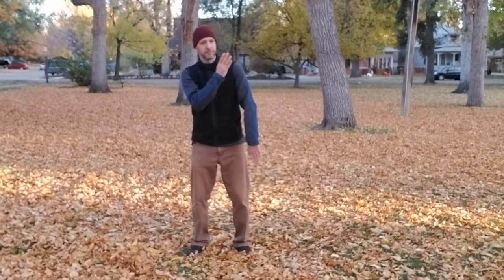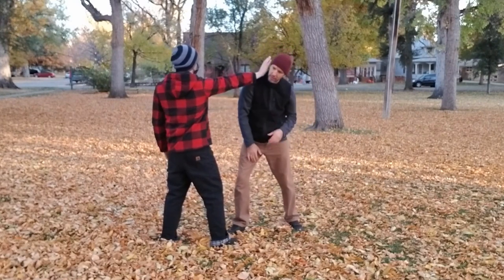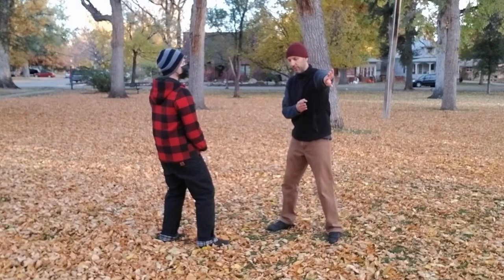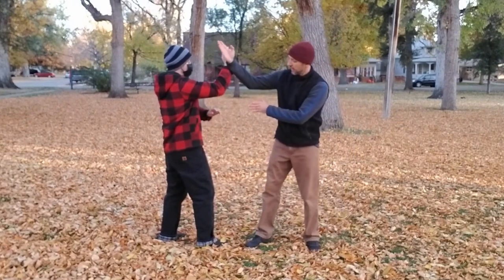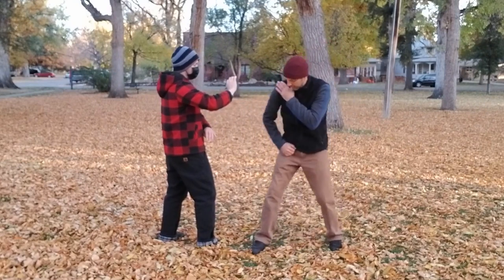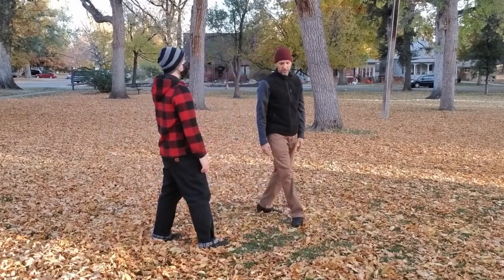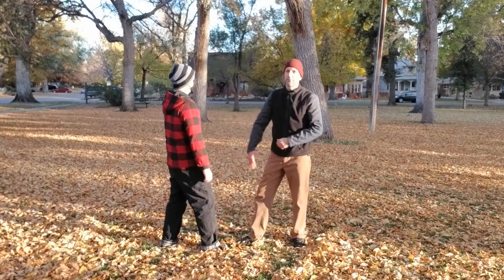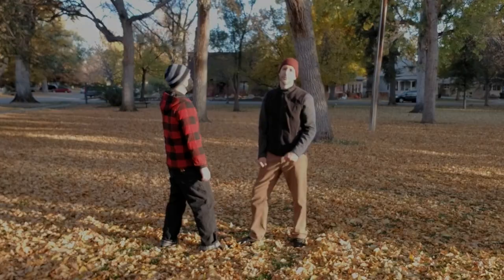Yin Style Baguazhang Phoenix Shape Skills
Baguazhang is a Chinese internal martial art that focuses on connected body movements and stable stepping. Here is a brief intro of Yin style Baguazhang Gen trigram Bear system basic shape skills.  尹氏八卦掌 巽卦 鳳形 (yǐn shì bā guà zhǎng xùn guà fèng xíng)